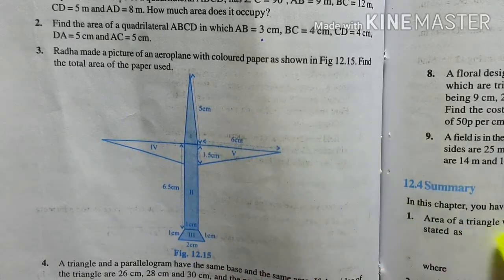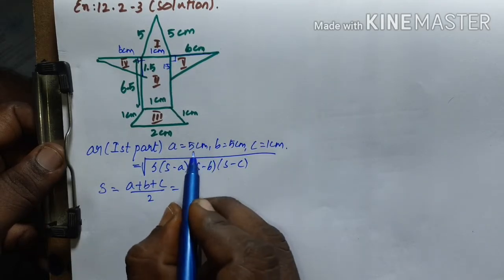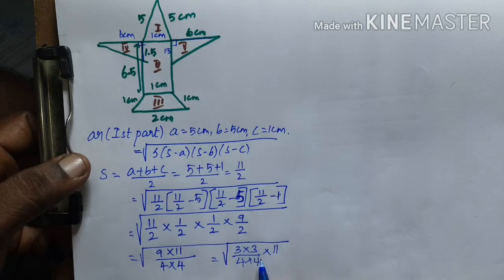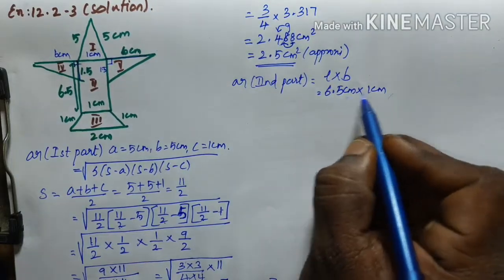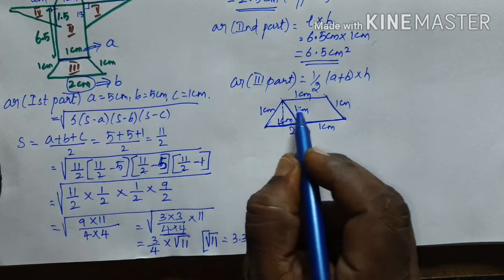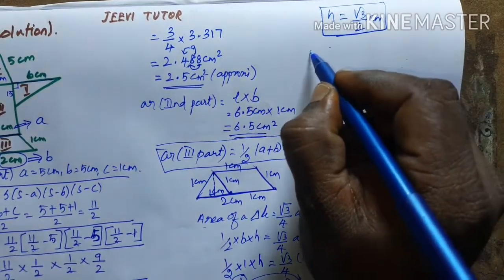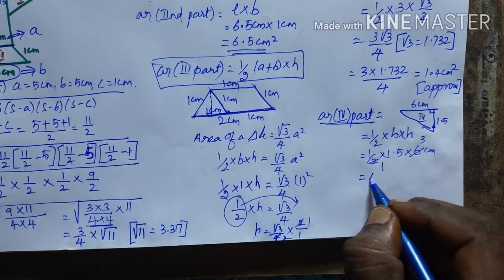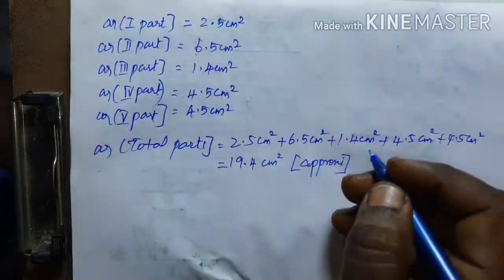CBSE,CLASS-9,CH-12, NCERT SOLUTIONS EX.12.2(3)